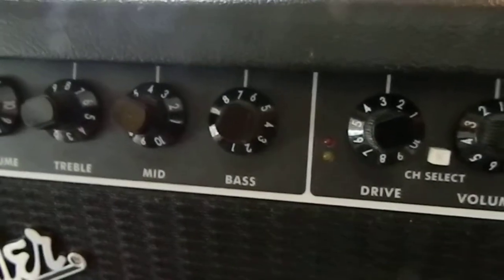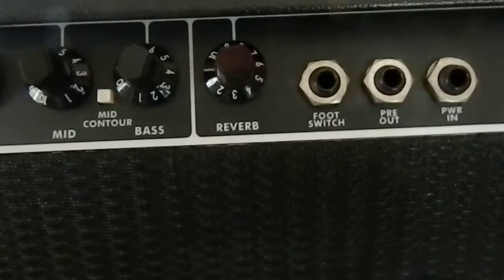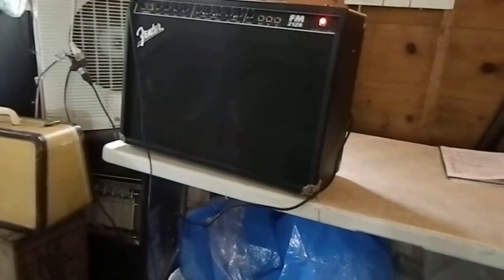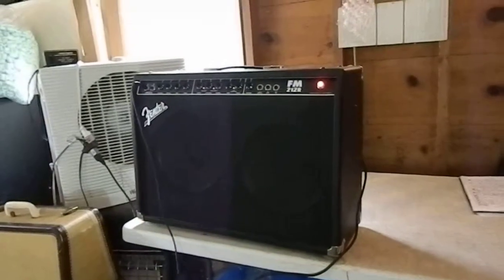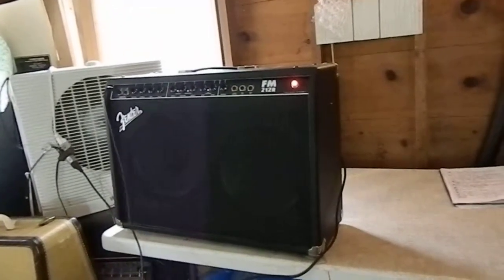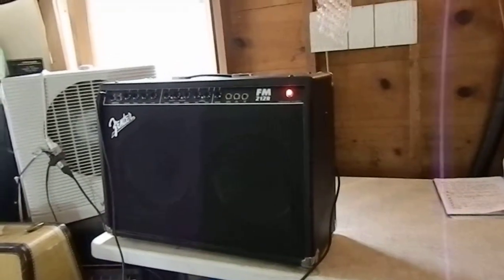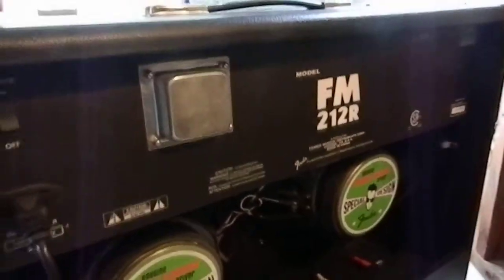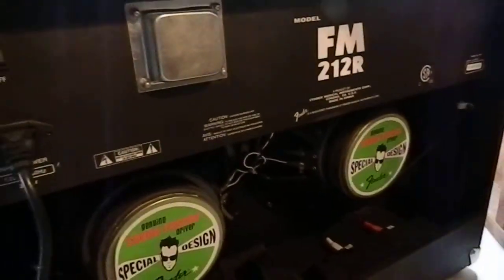fender fm212r guitar amplifier rising phoenix antiques